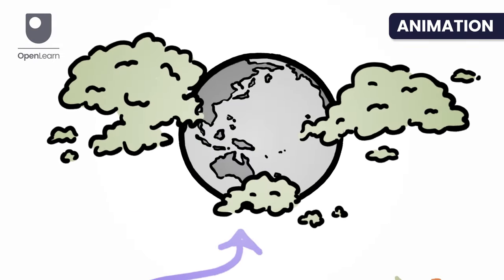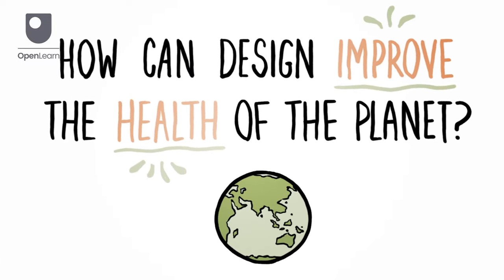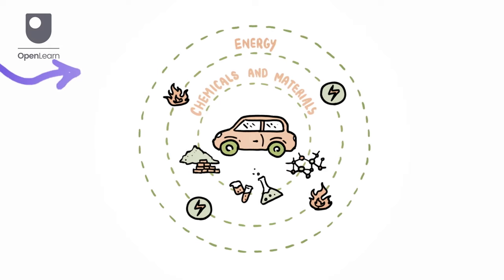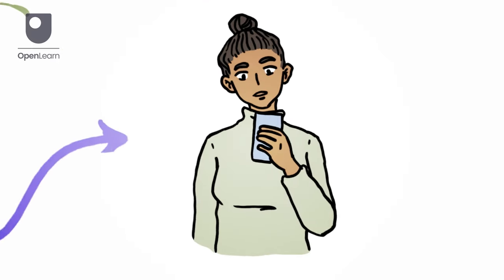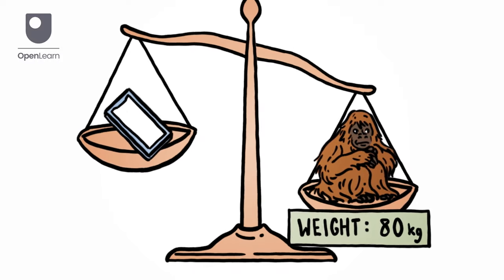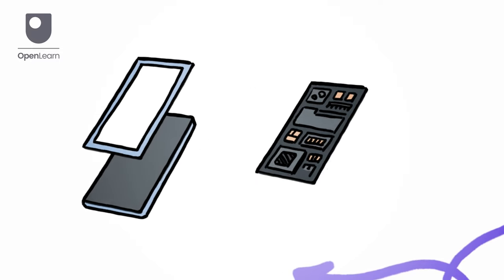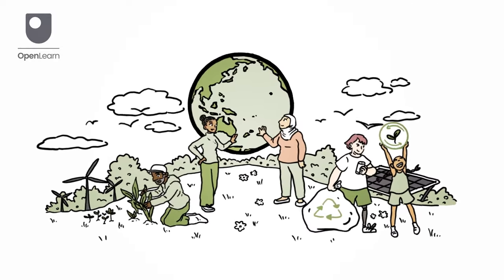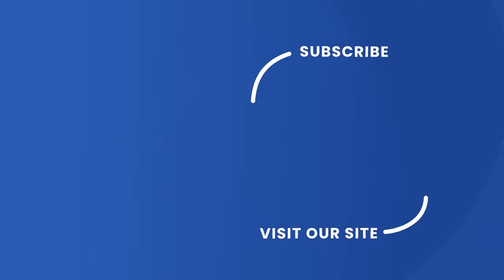Design ecologies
This animation explores why a whole systems approach to design is important. It uses the example of a smartphone to illustrate the need to shift from linear to regenerative resource flows.

Study free course on Design thinking at the Open University